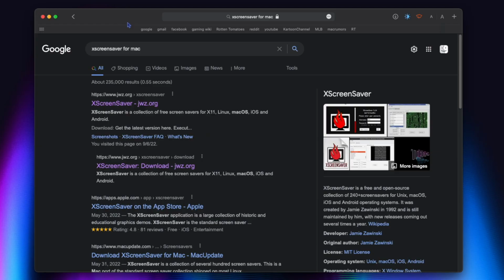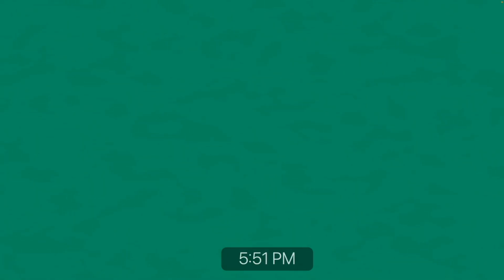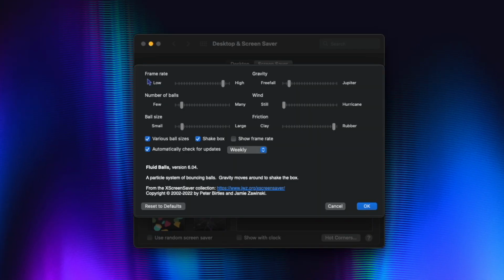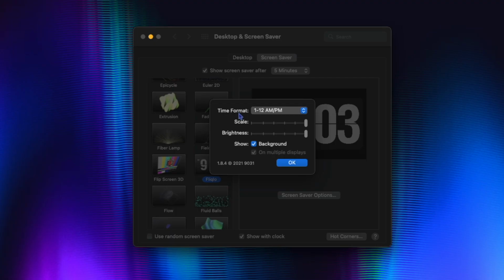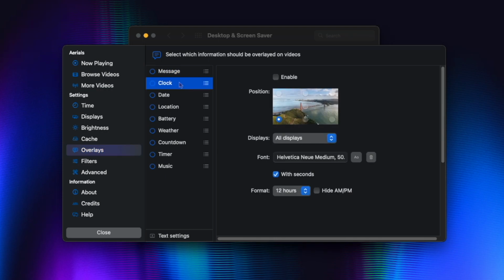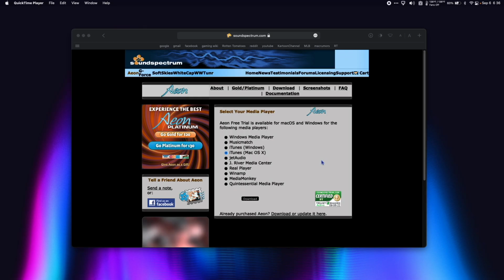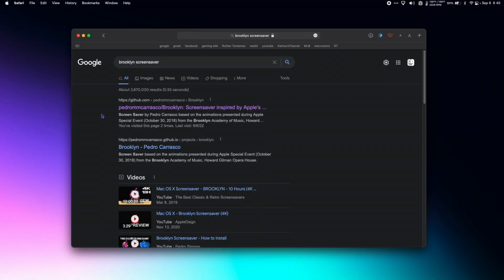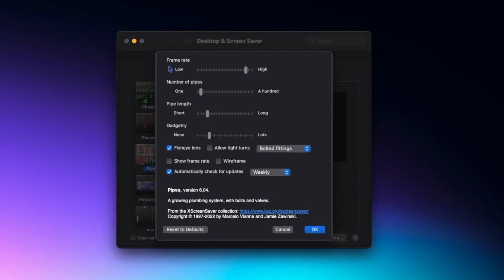INCREDIBLE SCREENSAVERS FOR YOUR MAC!!! (2022)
In this MacProTips Top 12 we'll go over the sickest Mac screensavers on the internet. Make your Mac stand out from the crowd with any of these incredible works of art!

0:00 Intro
0:39 Anamome
1:12 Marbling
1:35 Stoner View
2:02 Grid Clock
2:23 Fluid Balls
3:01 Retro Anime Clock
3:15 Fliqlo
3:38 PAC-MAN
3:57 Aerial
4:53 Aerial Footage
5:48 Aeon
6:45 Brooklyn
7:50 ???